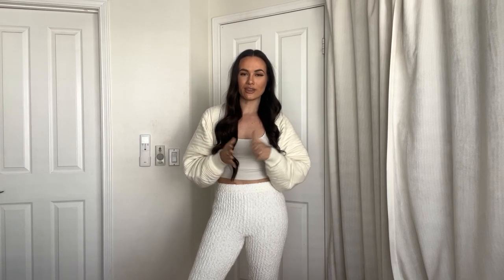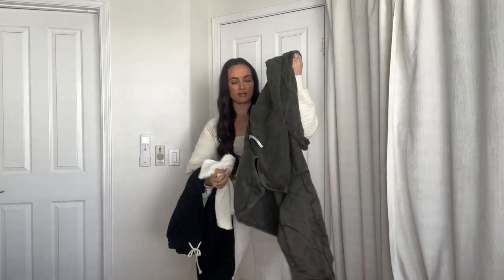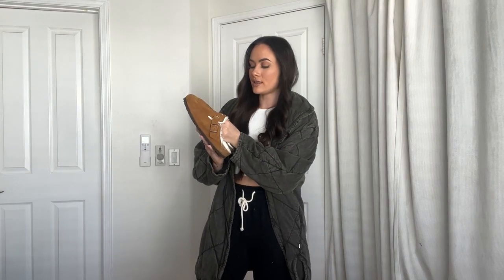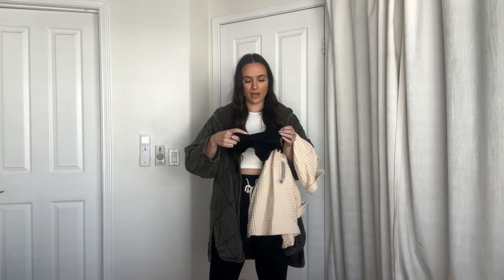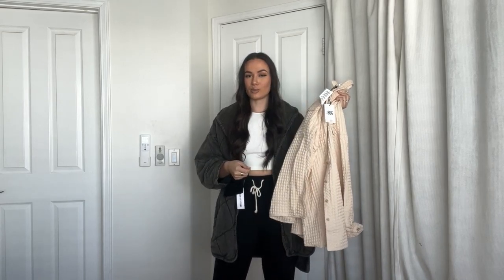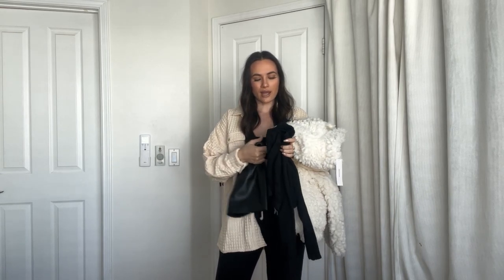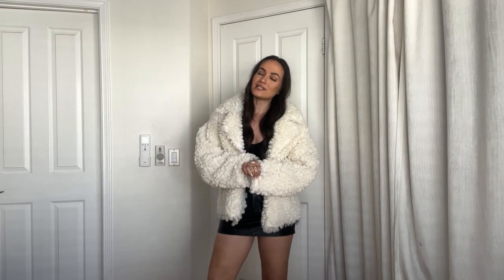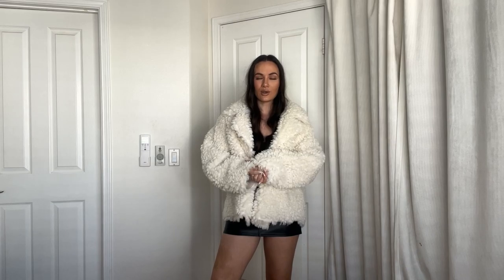URBAN OUTFITTERS COZY HAUL | basic tops, cozy jackets, leather mini skirt, leg warmers, etc...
My first Urban Outfitters haul! Let me know your thoughts and if you want me to do more videos with this brand.

Individual links:
Out From Under Everyday Seamless Ribbed Tee - (size S)

UO Poppy Sherpa Jacket - (size L)

Out From Under Quilted Open-Front Jacket - (size M/L) (selling out)

Out From Under Charlotte Seamless Bralette - (size M/L)

Out From Under Josie Seamless Long Sleeve Top - (size M)

BDG Stanley Waffle Button-Down Shirt - (size L)

Out From Under Kya Fleece Jogger Pant - (size M)

Birkenstock Shearling Boston Clog - (size EU 40 - sized up)

UO Jimi Faux Leather Mini Skirt - (size M)